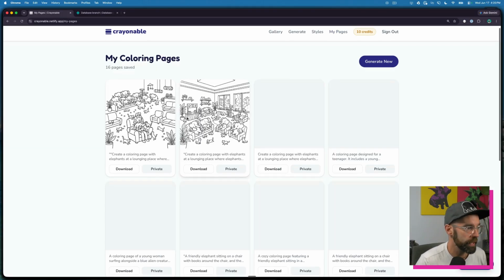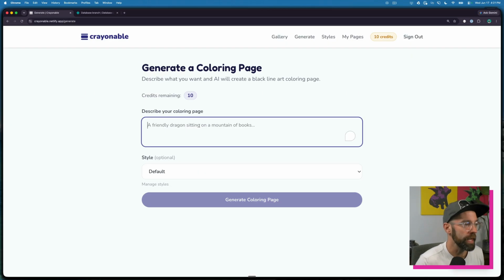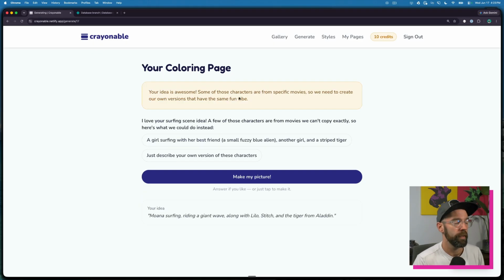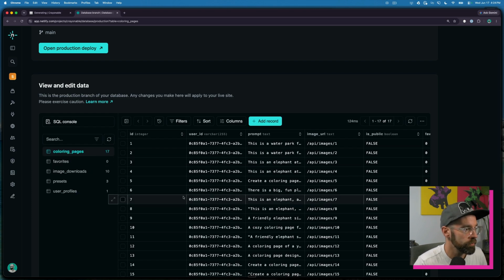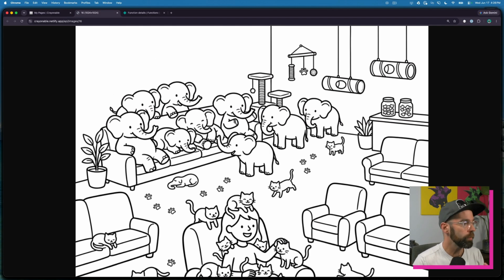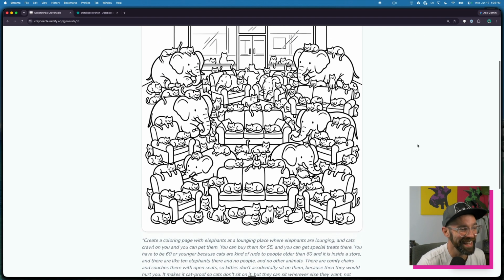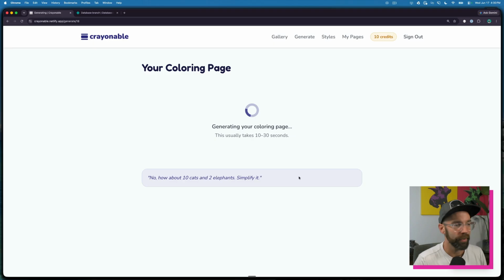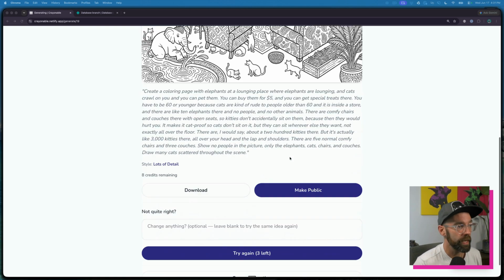Crayonable update #2: custom styles and smarter prompts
I've been building Crayonable (an AI coloring-page generator) with my kids on the weekends, and posting updates as we make progress.

This update is all about making the output less homogenous. Every page was coming out in the same style no matter what we asked for, so I added style presets (bold and simple, lots of detail, storybook) plus user-managed custom styles.

You'll see the new validation flow in action: it catches contradictions in a prompt ("no people" but also "you're sitting there"), pushes back on copyrighted characters, and even questioned my daughter's request for 3,000 cats. It's buggy, it's early, and I found plenty to fix on camera — but watching my kids actually use the thing is the best part of this whole project.